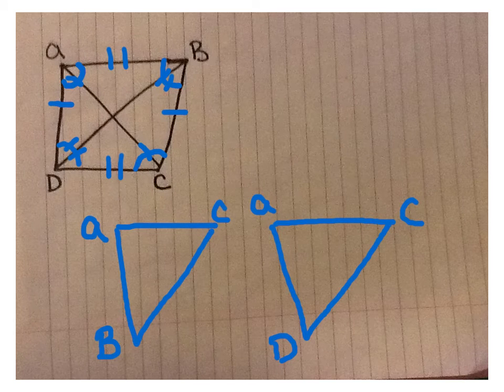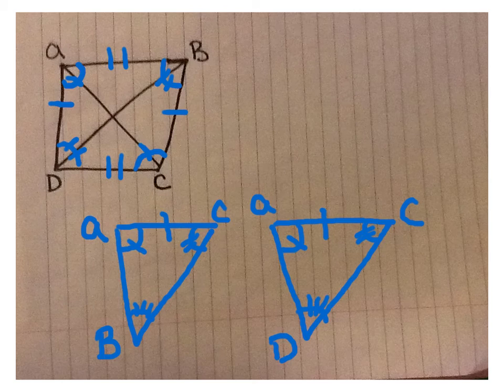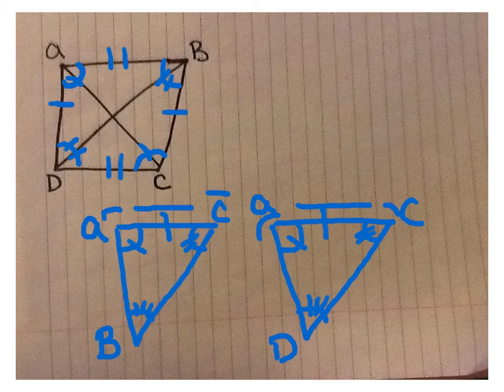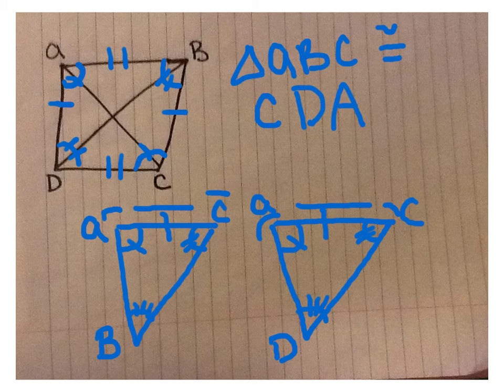Proof #4 by Taylor Garrison